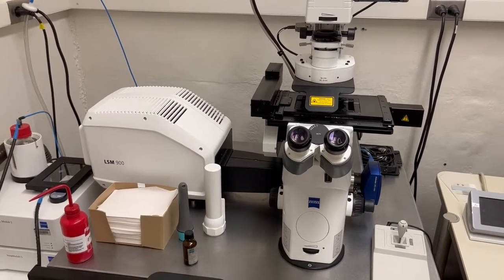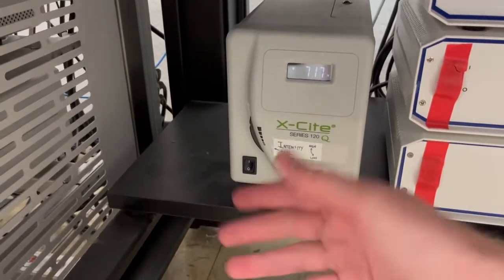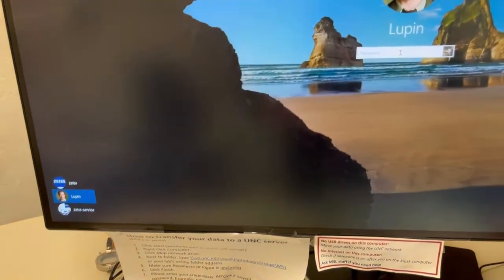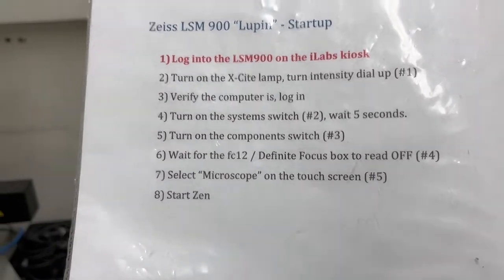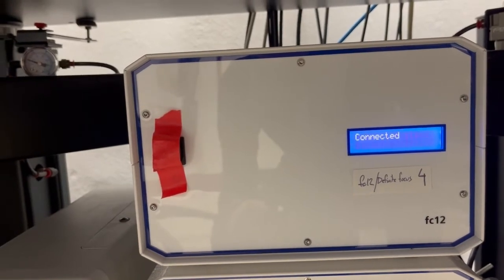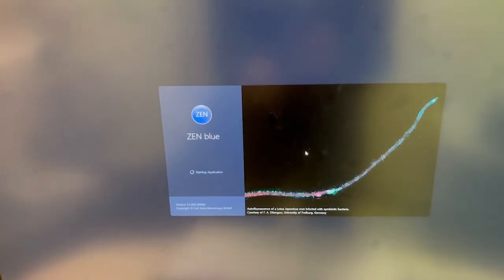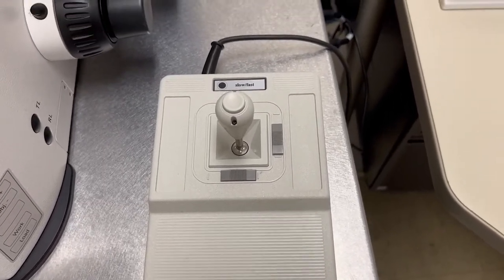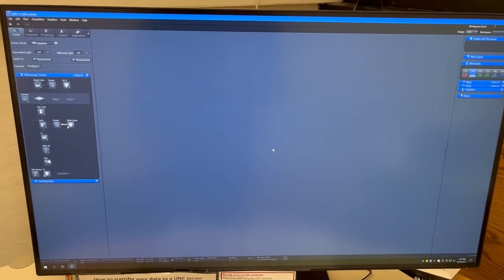1 LSM900 Startup - retraining for LSM700 and 710 users ONLY